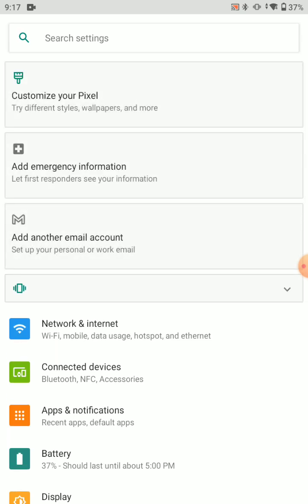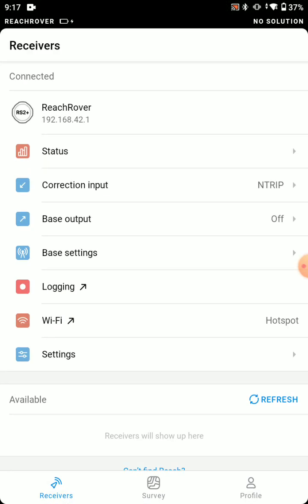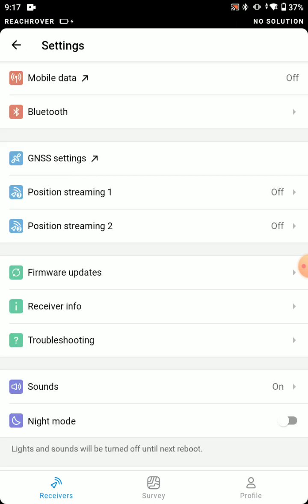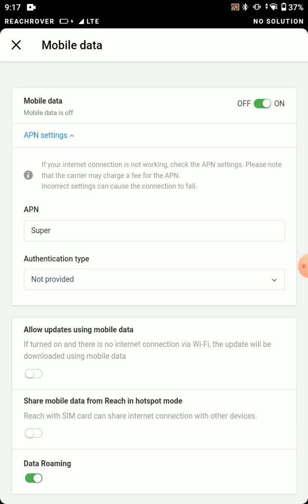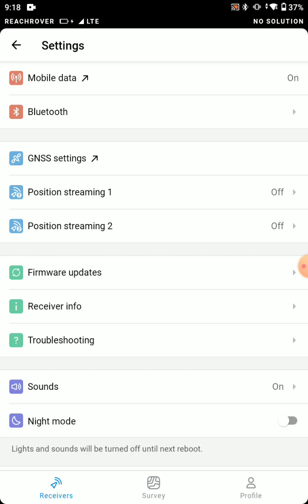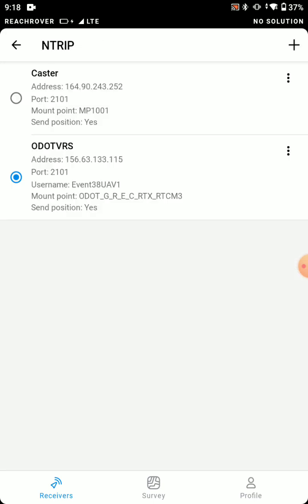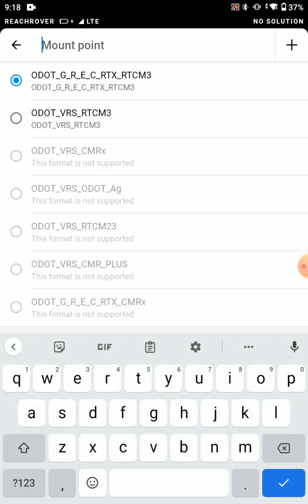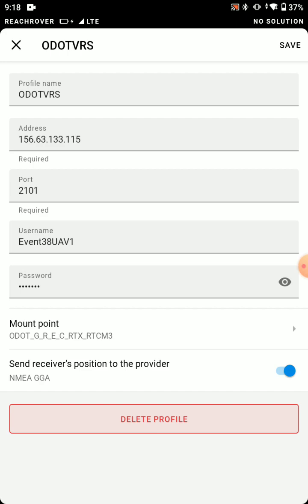Emlid Reach RS2+ SIM Card Activation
In this video we will demonstrate how to activate mobile data on the Reach RS2+ using the E38Connect SIM Card.